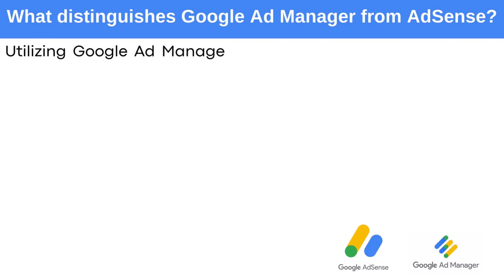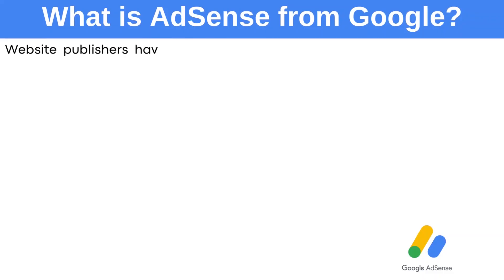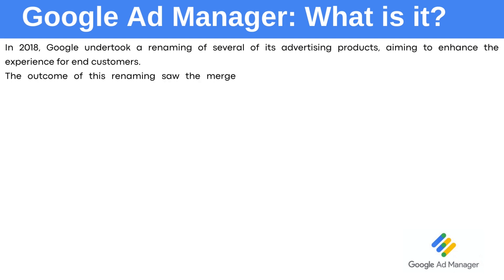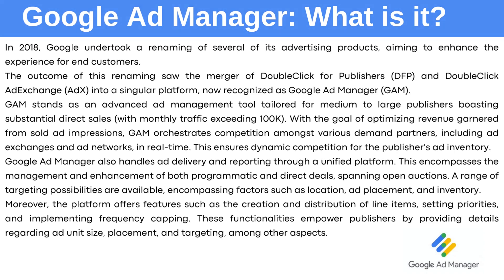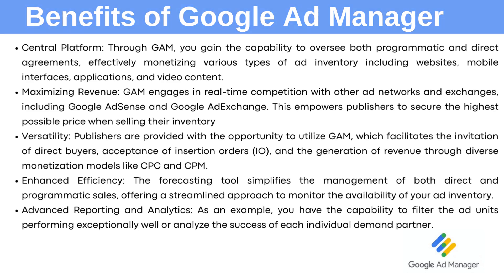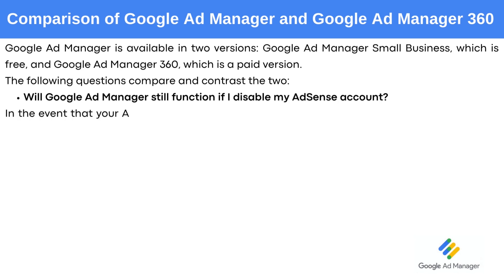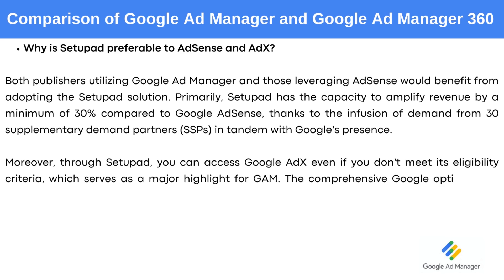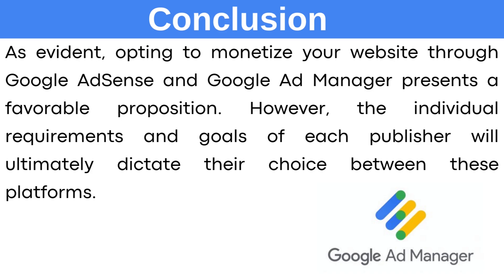Google AdSense vs Google Ad Manager: Which is Better? (2026)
In this video I review Google AdSense vs Google Ad Manager.

00:00 Introduction
00:12 What distinguishes Google Ad Manager from AdSense?
00:33 What does ad server mean?
00:45 Ad Network: What Is It?
01:15 What is AdSense from Google?
01:51 Benefits of Google AdSense
02:11 Google Ad Manager: What is it?
03:25 Benefits of Google Ad Manager
04:27 Who needs to utilize GAM?
04:38 How Do I Begin Using Google Ad Manager?
05:10 Comparison of Google Ad Manager and Google Ad Manager 360
07:25 Conclusion